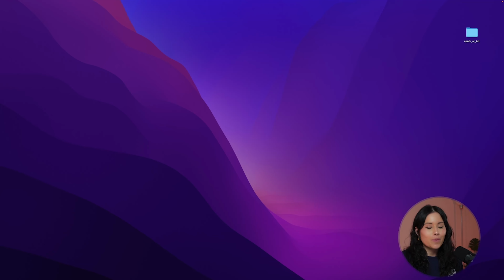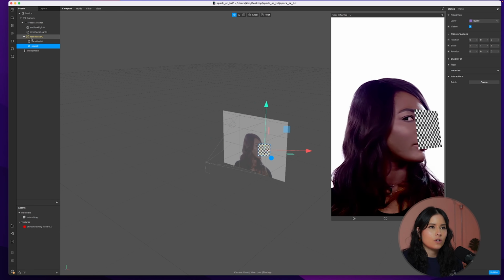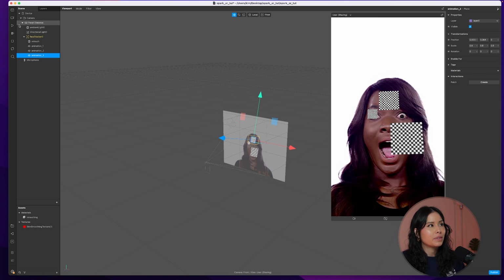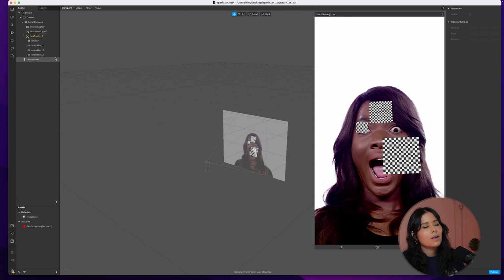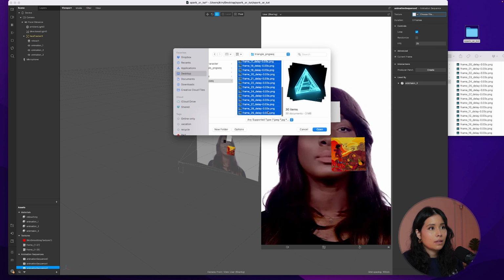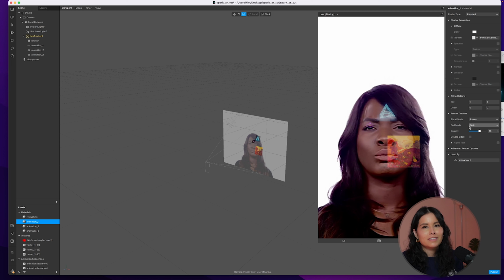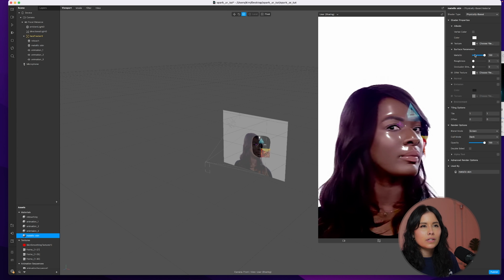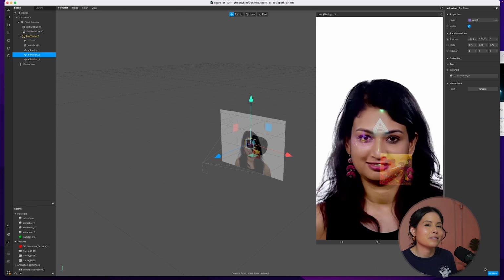ANIMATED IG Filter + Cyber (Spark AR Tutorial)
I walk you through step by step how I made my last filter through spark AR and what it takes to make an animated filter quick and easy!
*please note this video is for education purposes*
✨XR Design✨
Stamps
Intro 00:00
Spark AR: 00:41
GIPHY: 10:41
GIF TO PNG SEQUENCE: 11:14
Adding PNG sequence to Spark AR: 13:59
Adding Metallic Skin: 24:27
Outro: 31:00
✅ UX Bootcamp
Design Lab is a wonderful online platform where you learn design to more focused UX. I'm also a mentor here 😉!